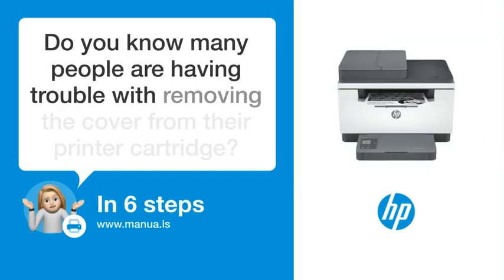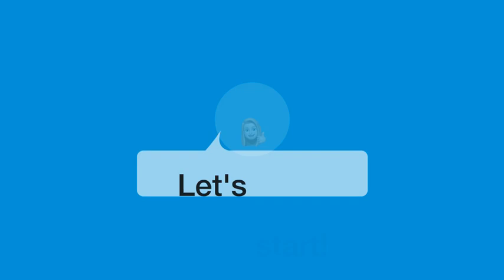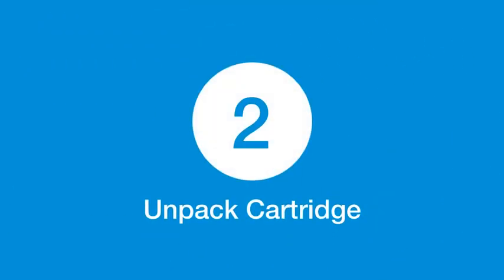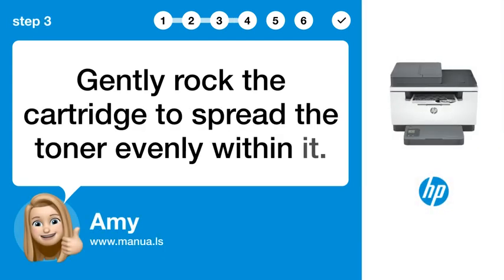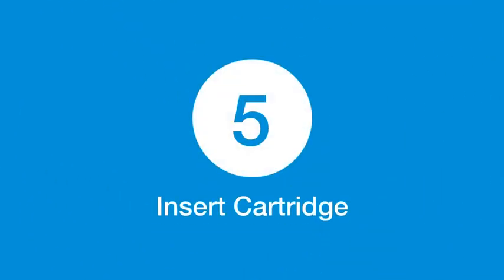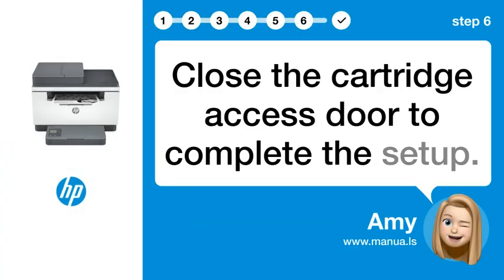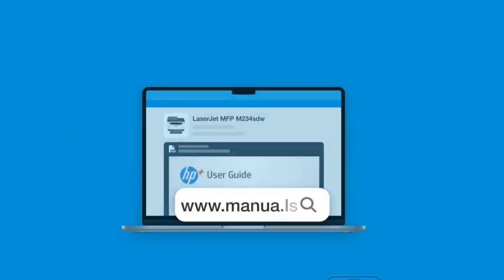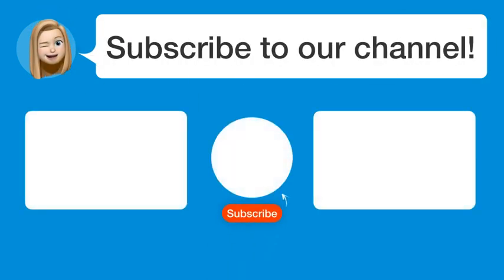How to Properly Remove Your HP LaserJet MFP M234sdw Printer Cartridge Cover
📺 Learn how to properly remove the cartridge cover on your HP LaserJet MFP M234sdw printer. Watch this video to master the process!

📖 In 6 steps:
1. Open the cartridge access door on the printer gently to start the process.
2. Carefully take the new cartridge out of its packaging, holding it by the sides.
3. Gently rock the cartridge to spread the toner evenly within it.
4. Remove the protective cover by pulling on the designated tab.
5. Insert the cartridge into its slot, ensuring it’s securely in place.
6. Close the cartridge access door to complete the setup.

📚💬 Manual and other questions:
On our site, you can find the complete manual for the HP LaserJet MFP M234sdw. There, you can also ask your question to other HP LaserJet MFP M234sdw users.